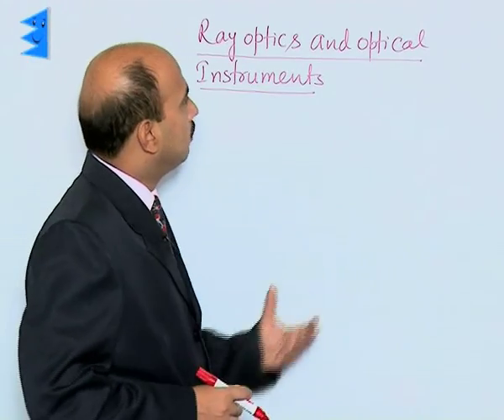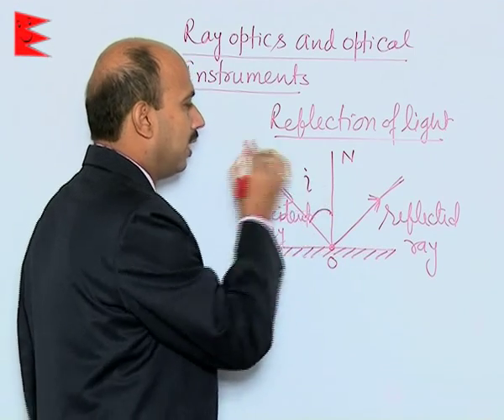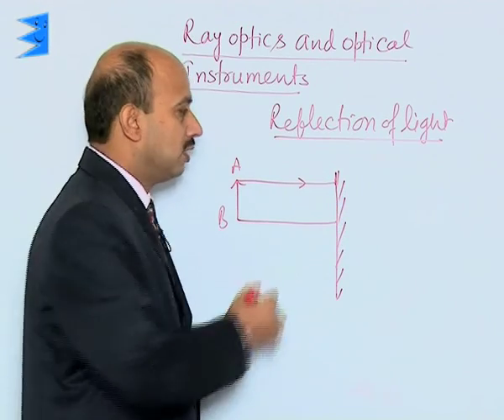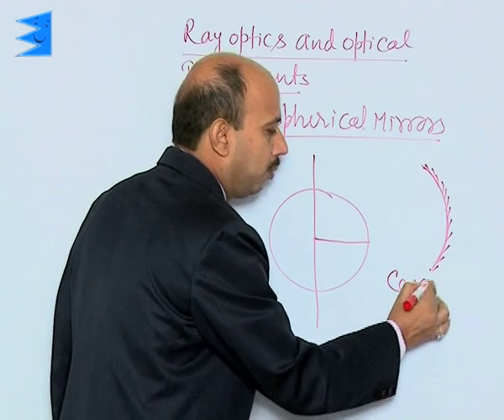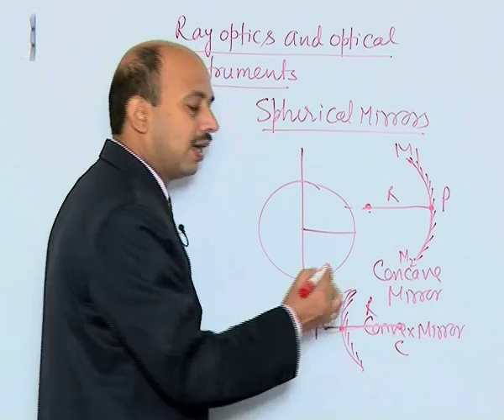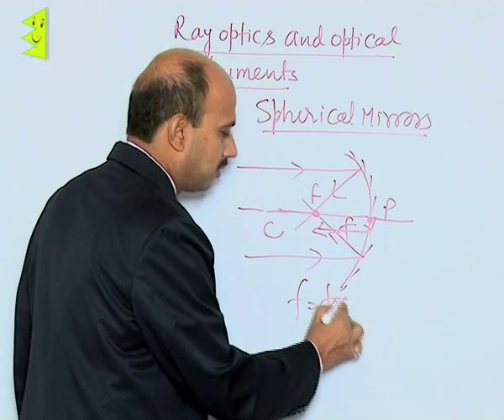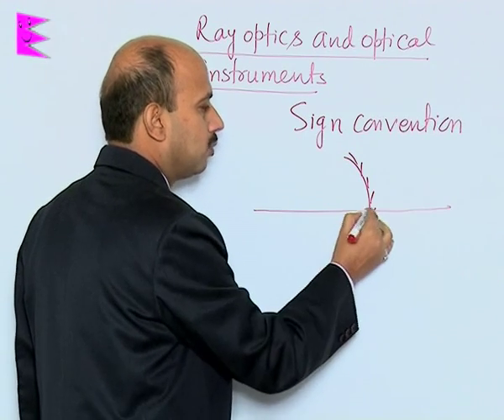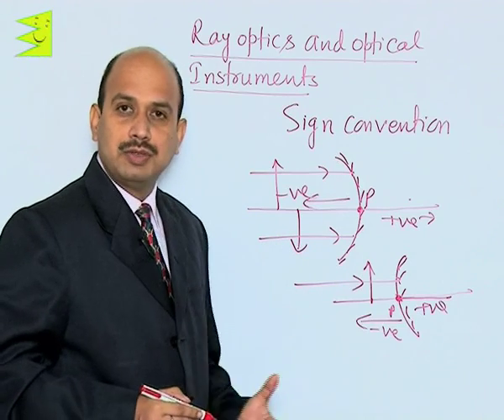CBSE Class 12 Physics Ray Optics and Optical Instruments Reflection of Light |Extraminds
Topic: Reflection of Light
Extraminds